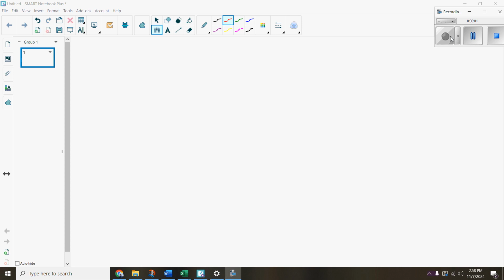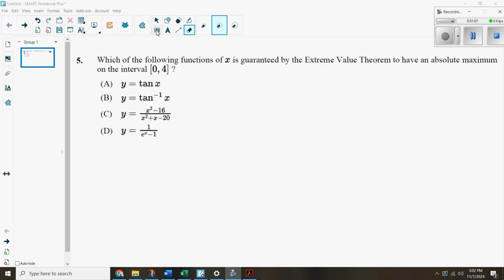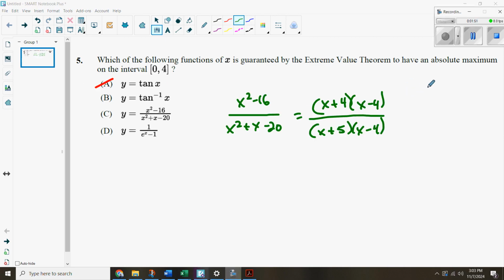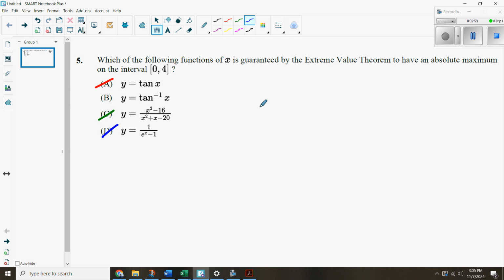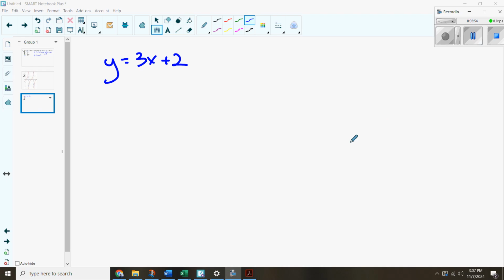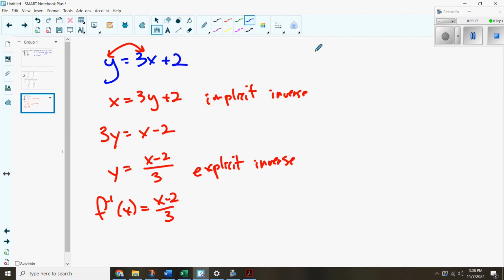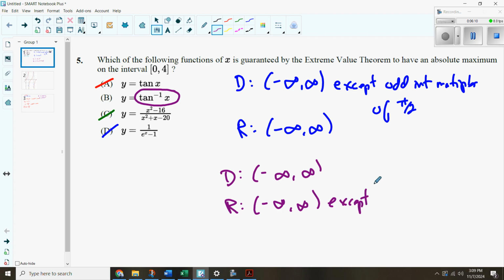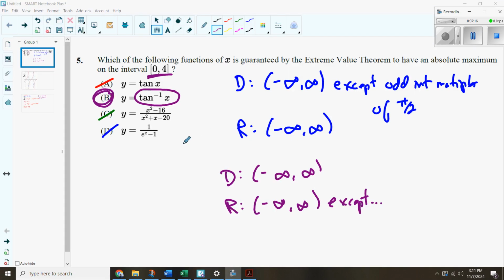Extreme Value Theorem and inverse functions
AP Calculus question